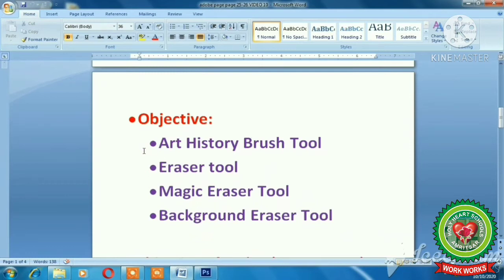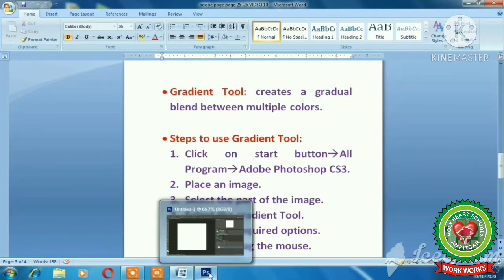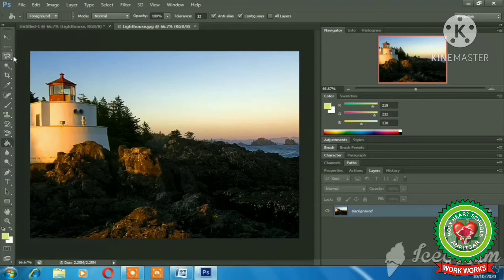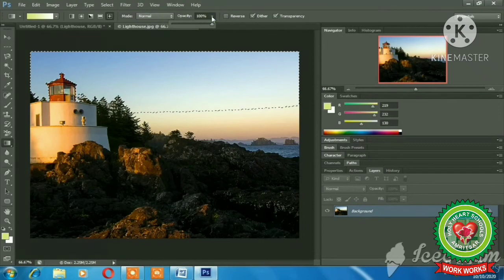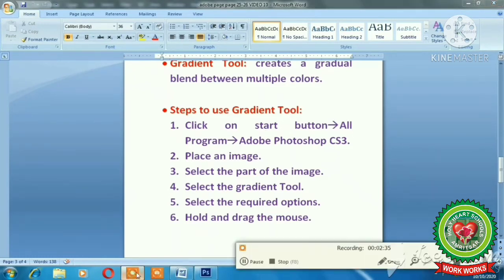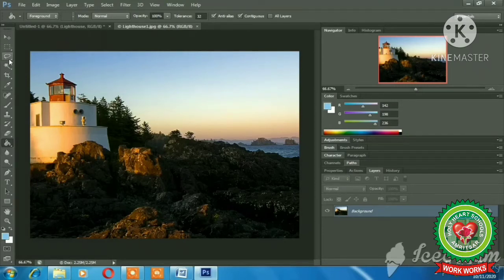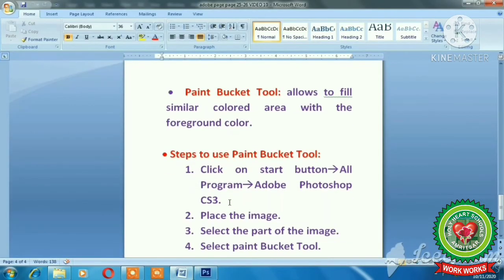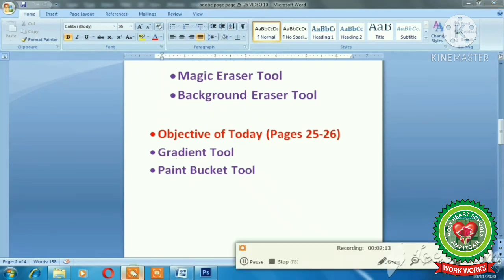Adobe Photoshop|Video 10|Class 10 |Computer |Holy Heart Schools